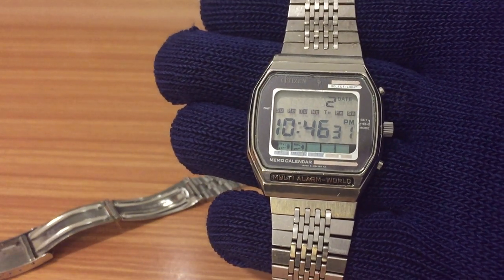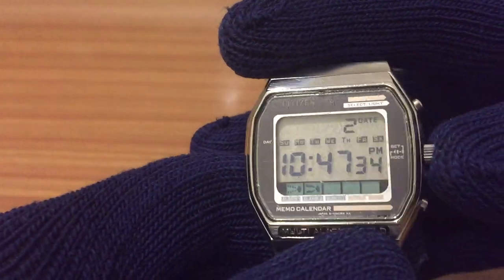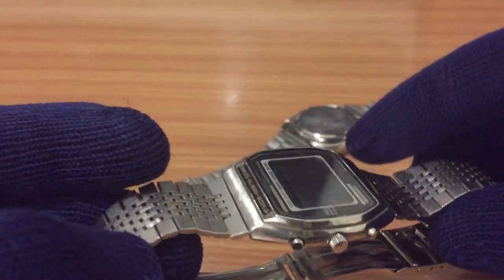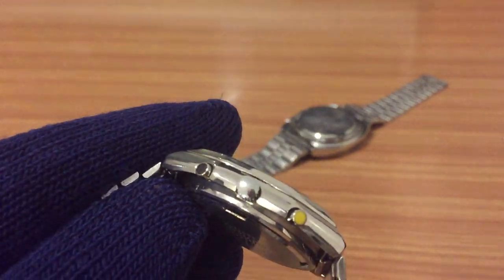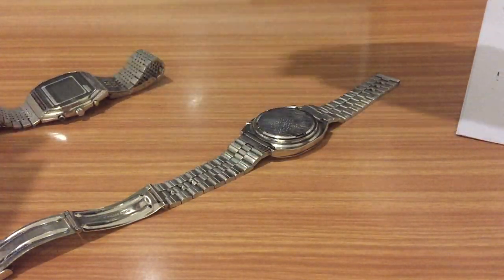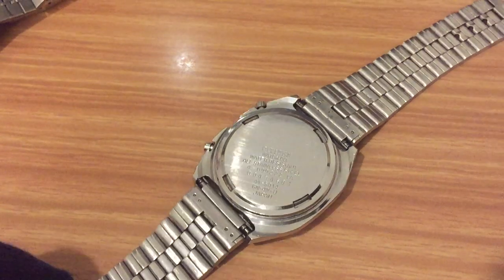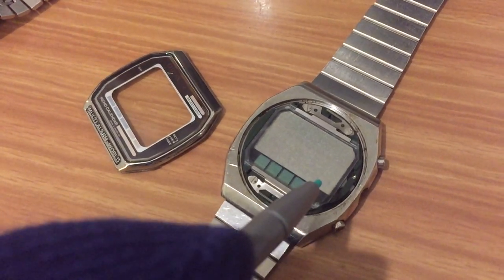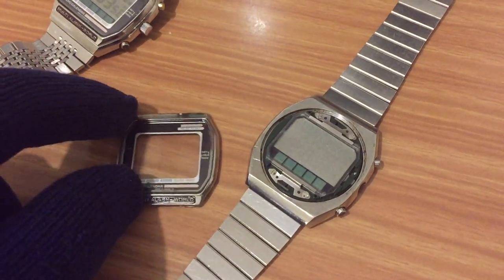ENGLISH - CITIZEN Multi Alarm World module 940 from ´80s vintage LCD JAPAN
Today I show you another piece of my humble collection: a CITIZEN MULTI ALARM WORLD (time) watch, from 1980. INTERIOR VIEW